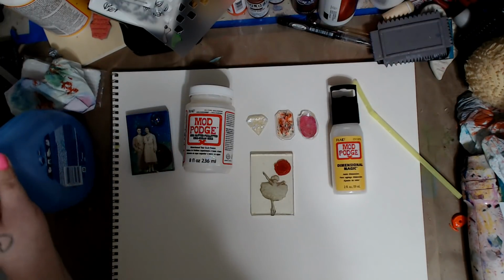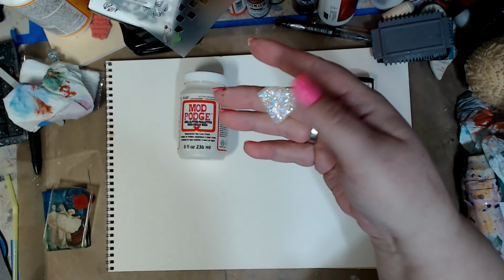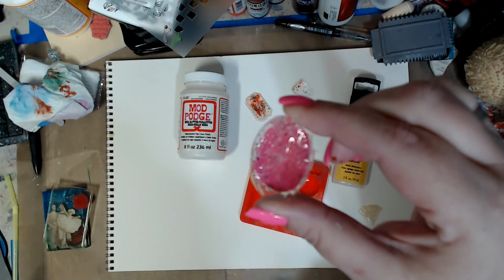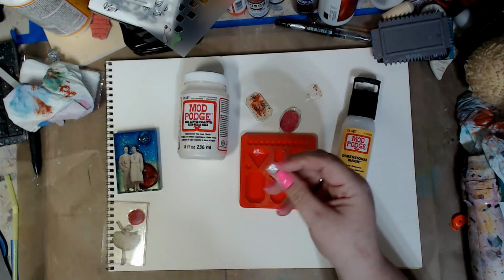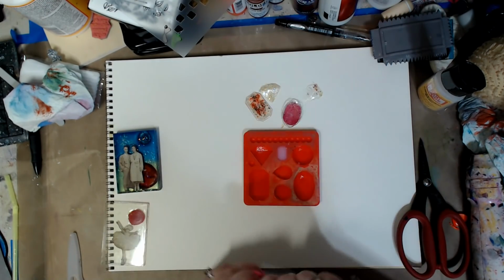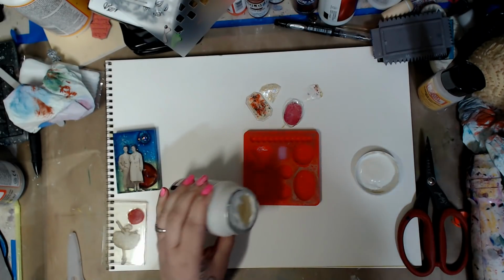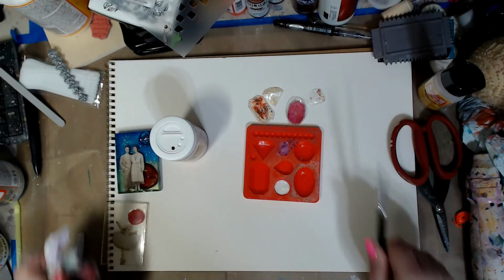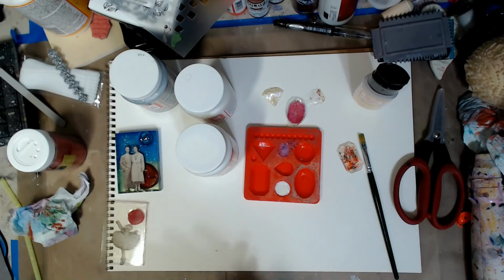FAUX RESIN USING MOD PODGE DIMENSIONAL MAGIC AND MEGA GLITTER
Mod Podge Dimensional Magic
Mod Podge CS17293 Mega

FIND ME--
~~ Keep on keeping on!!
MY ETSY
SKYPE- knittingandthings1

Kelly Donovan
2423 Acorn Dr